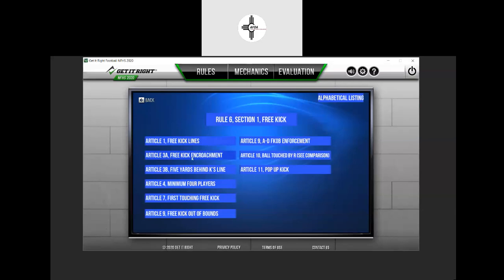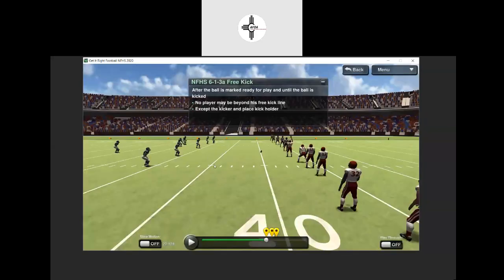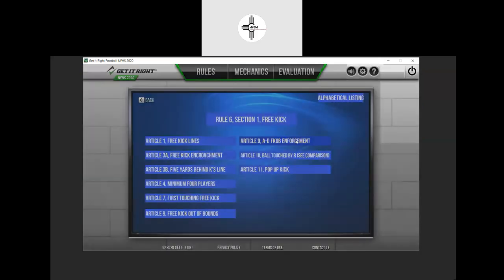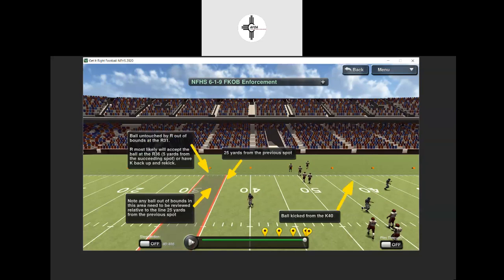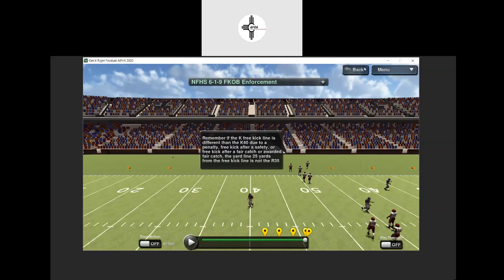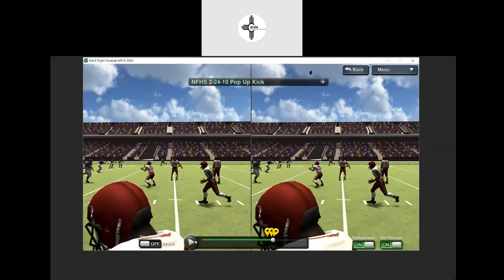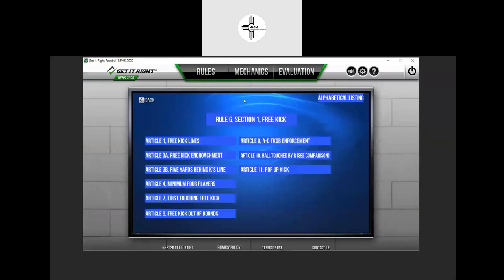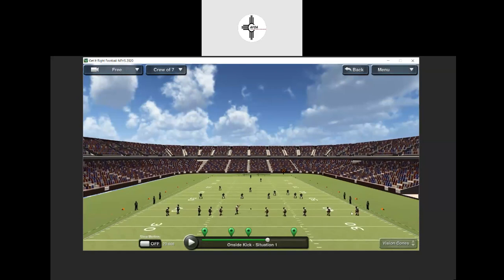Behind The Flag Camp 2021 Get It Right Virtual Course Free Kicks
Free Kick Infractions